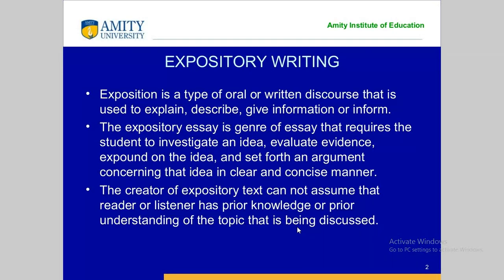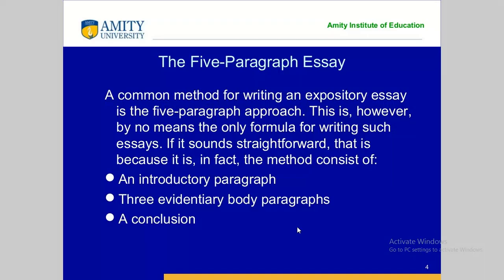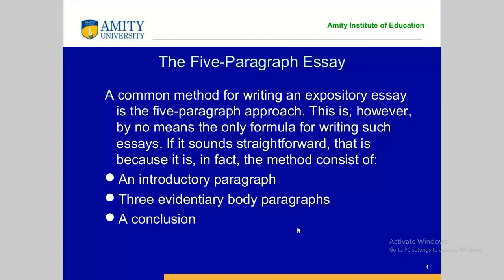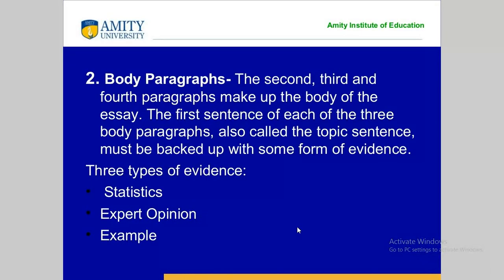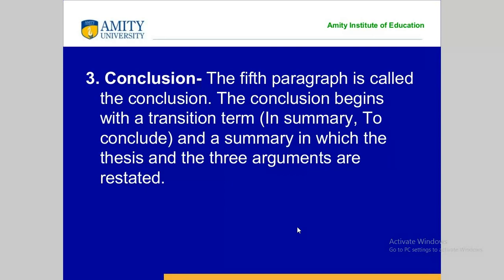Expository Essay 0